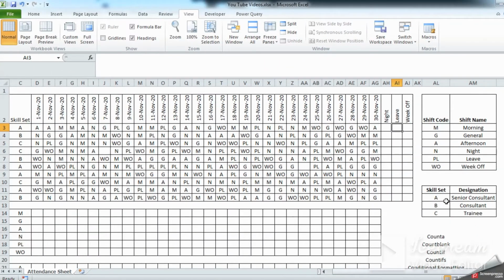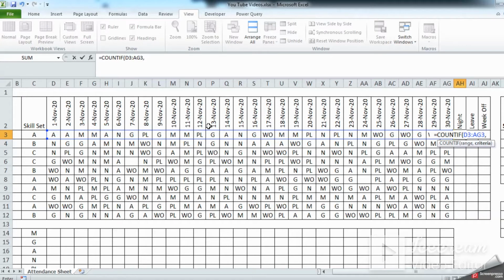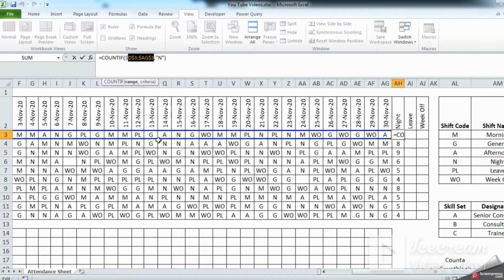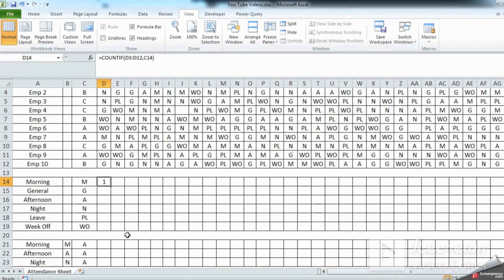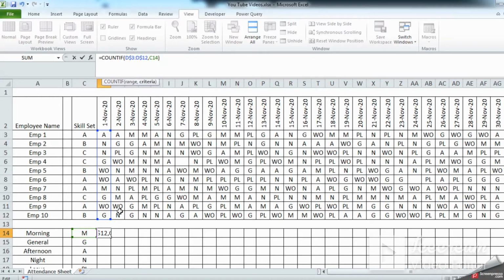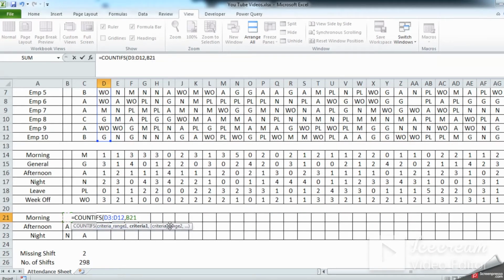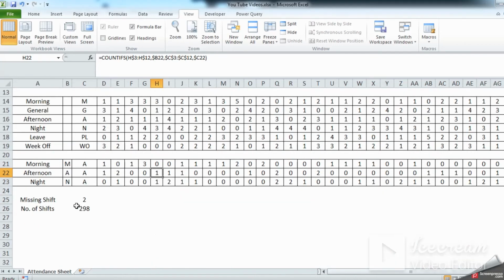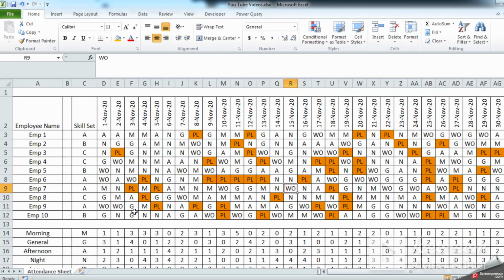HOW TO MAKE AUTOMATIC ATTENDANCE SHEET| Excel tutorial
In this Video we will make automatic attendance sheet using Countif and countifs formula.
Also we will explore counta, countblank and conditional formatting.
Excel tutorial
advanced microsoft excel
HOW TO MAKE AUTOMATIC ATTENDANCE SHEET